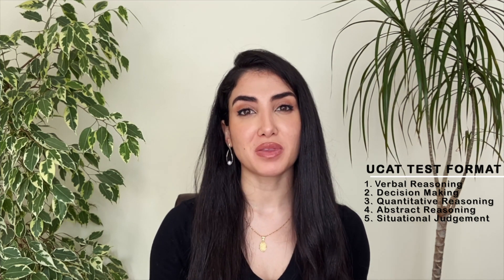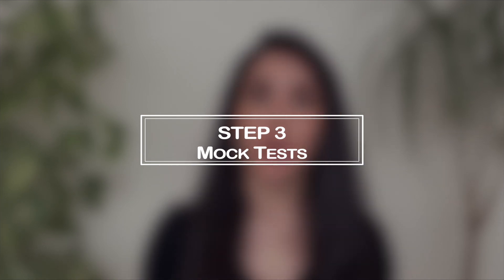How to ace the UCAT in 3 simple steps| 2020 update for medicine and dentistry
Hello my loves, in this video I have given an overview of what the UCAT is and what I did to dramatically improve my score when I took the test for the second time. These are the tips I have accumulated over the years, through my own experience and by tutoring students on medical school entrance exams and interviews.

Timestamps:
What is the UCAT? 00:42
How to prepare for the test? 01:38
3 step guide to acing the UCAT: 02:27
Paid resources: 03:00
Free resources: 04:25
How to create an effective study schedule: 06:35
5 general tips to improve your score: 08:45

Books mentioned:
ISC 1250 questions book
Kaplan UCAT book

I hope you enjoyed this video and found it useful.